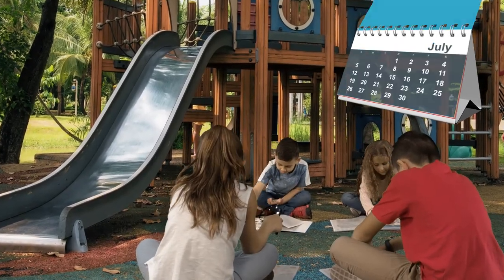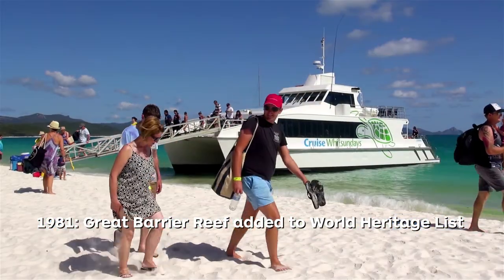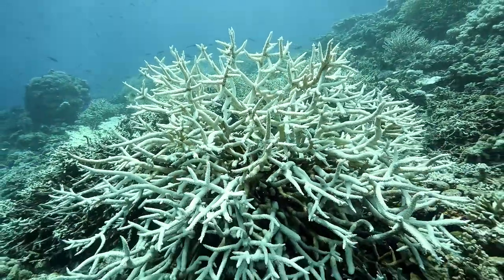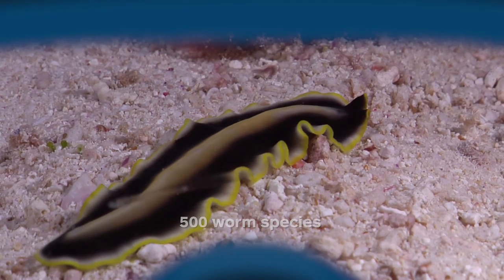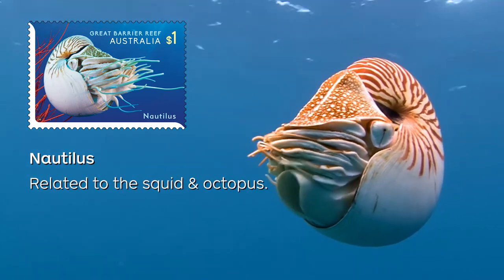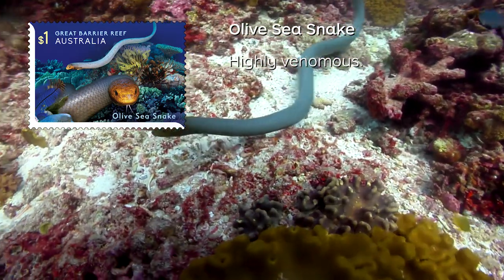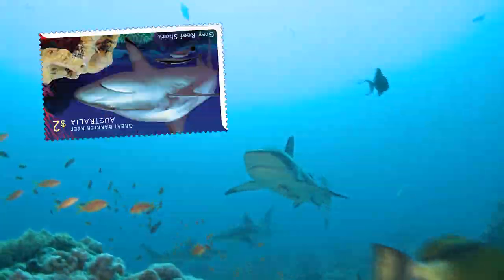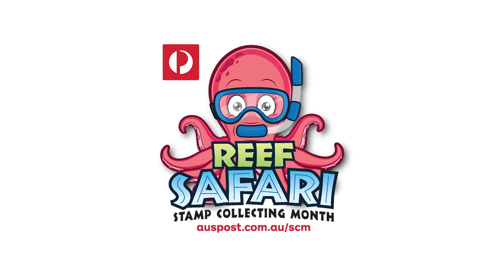Stamp Collecting Month (2018)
This August is stamp collecting month, and this year we are going to take you on a Reef Safari!

Stamp Collecting Month (SCM) provides an exciting way for middle to upper primary school students (and their teachers) to engage with interesting themes through stamps. This website introduces you to Australia’s Great Barrier Reef, featured in our SCM stamp issue, and contains videos, fun activities, teaching resources and more.